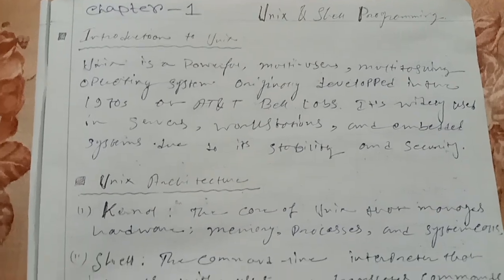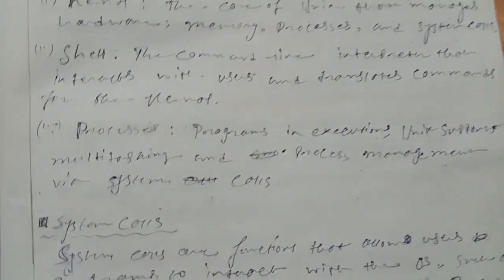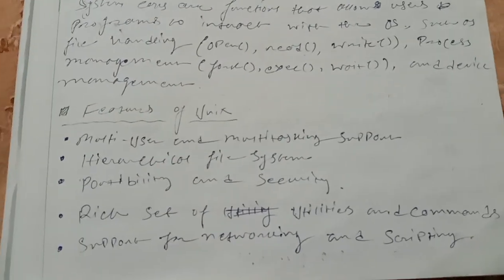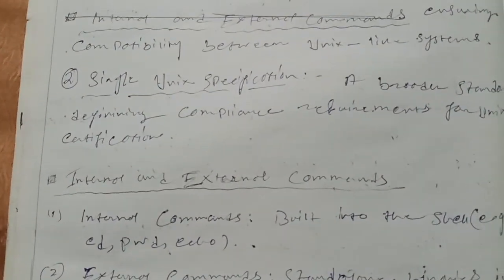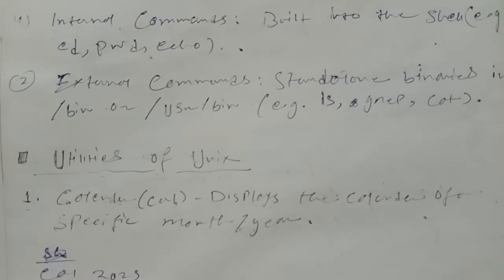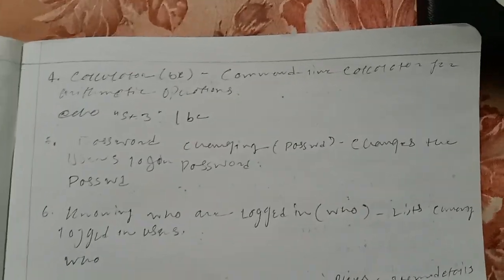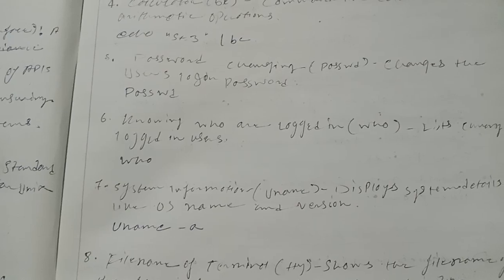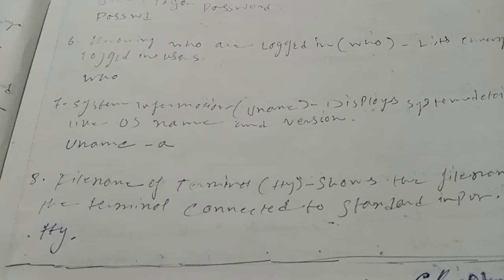Introduction to Unix | Chapter - 1 | Unix & Shell Programming | CS/IT/BCA/MCA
Welcome to Chapter 1: Introduction to Unix – the first video in our comprehensive series on Unix & Shell Programming. This tutorial is designed for students and professionals pursuing Computer Science (CS), Information Technology (IT), BCA, or MCA.

In this video, you'll learn:

- What is Unix?
- History and features of the Unix operating system
- Structure of Unix architecture
- Basic Unix commands
- Real-world applications of Unix

This beginner-friendly guide will lay the foundation for mastering Unix Shell Scripting, preparing you for practical lab sessions, academic exams, and technical interviews.

📚 Ideal for: BCA, MCA, B.Tech, M.Tech, and diploma students
🧑‍💻 Language: English/Hinglish (Modify as per your video)